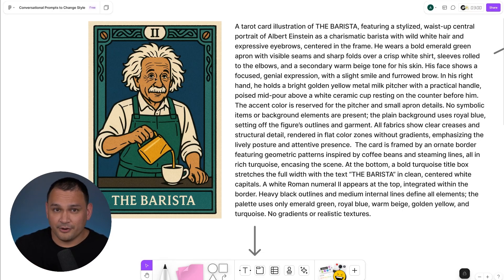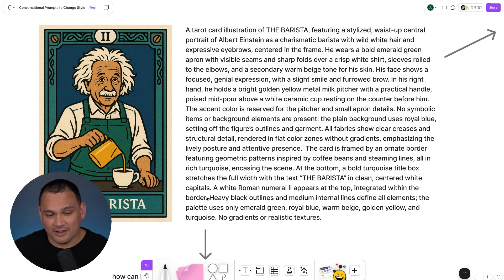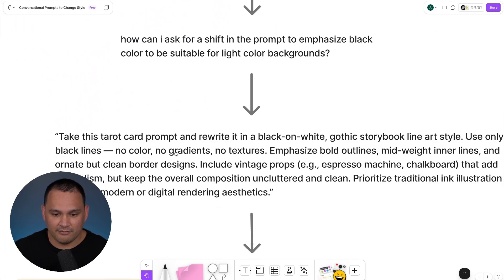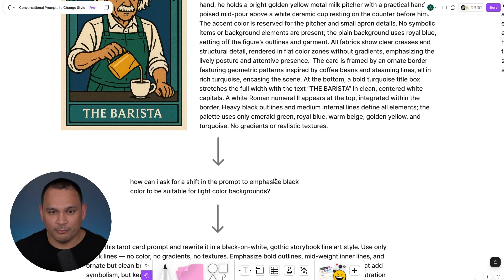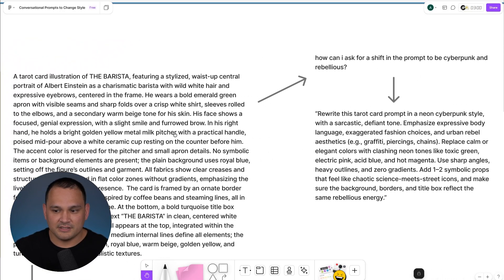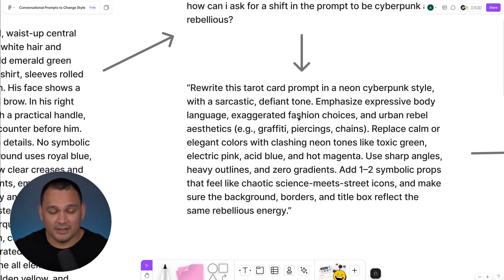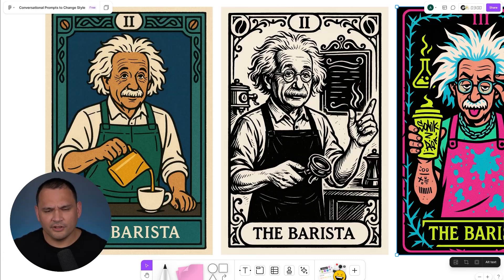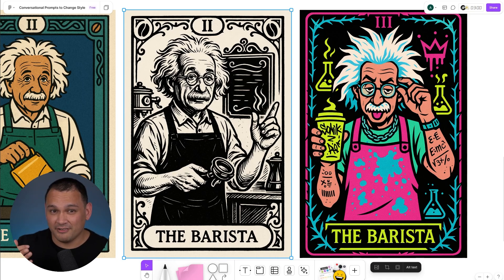ChatGPT Hack for 3X UNIQUE Designs w/ 1 Sentence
In this video we go over how you can use a single sentence prompt to get instructions on how to adjust your design to be a completely different design style.

This means you can start with a base prompt and build out 3 completely unique designs instead of just one with minimal effort._____________________________________________________________